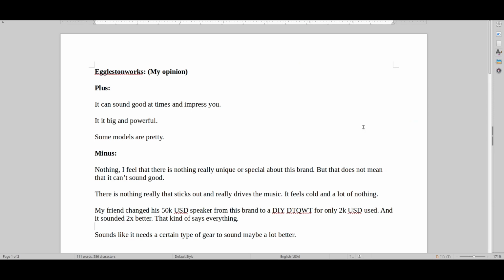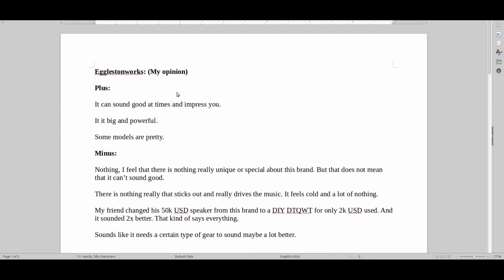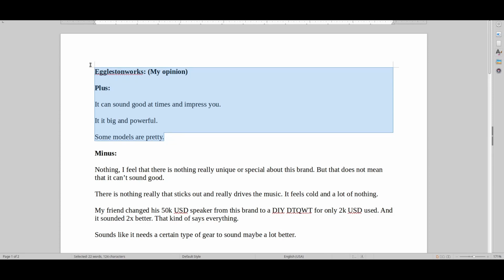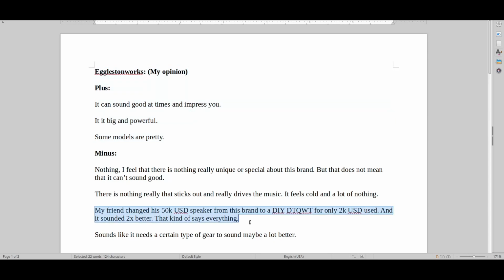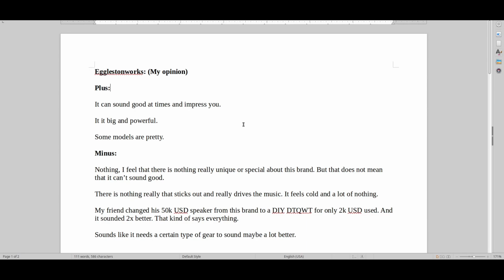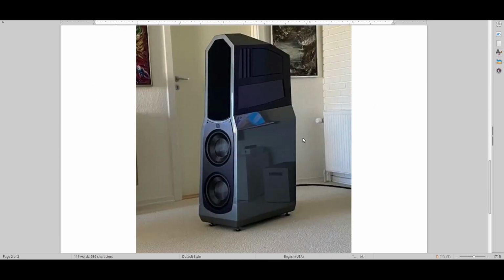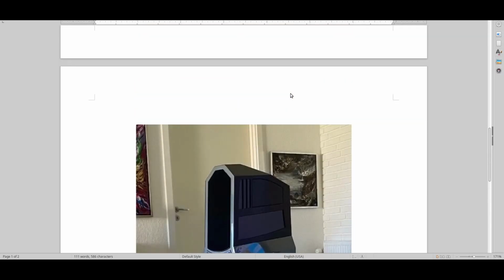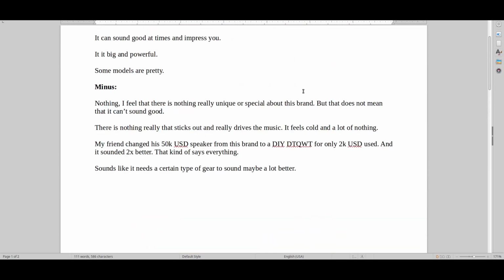Egglestonworks: the sound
Looking at the sound of this speaker brand.